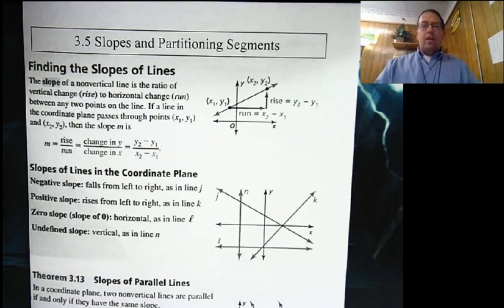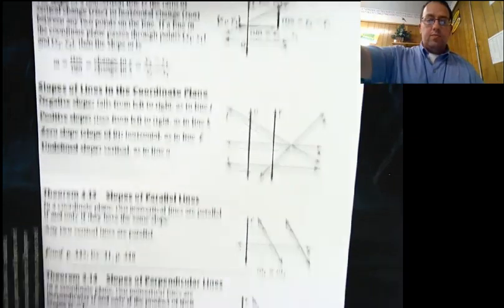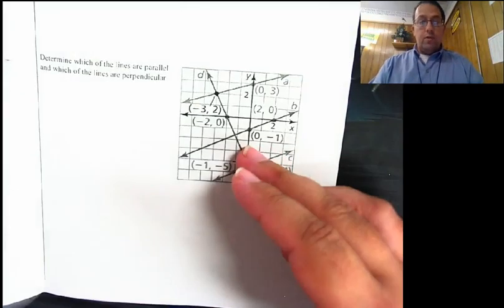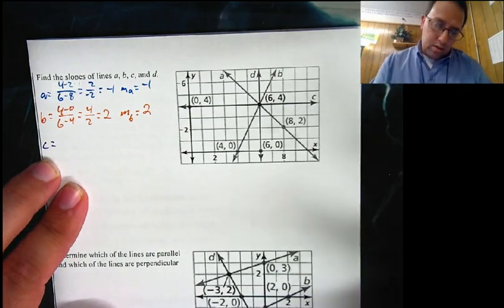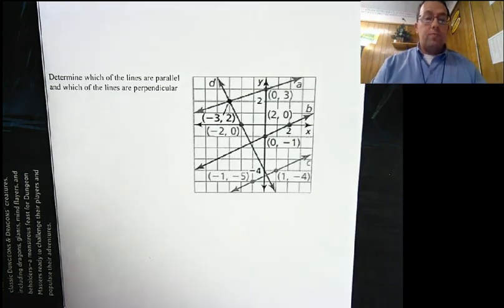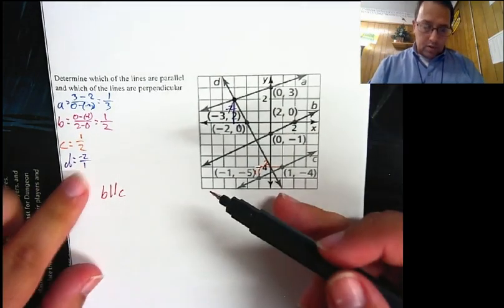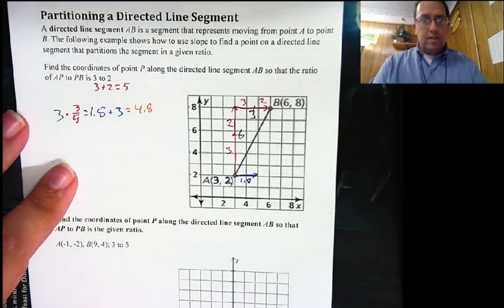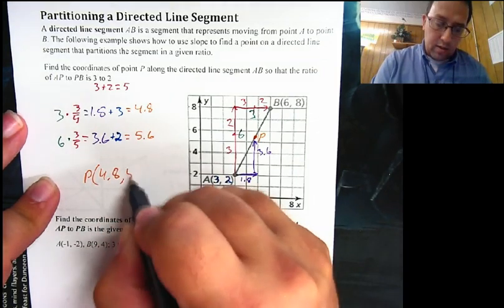3.5 Slopes and Partitioning Segments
In this lesson we review slopes of lines and partition directed line segments on a coordinate plane.